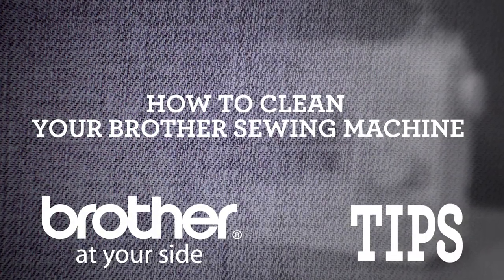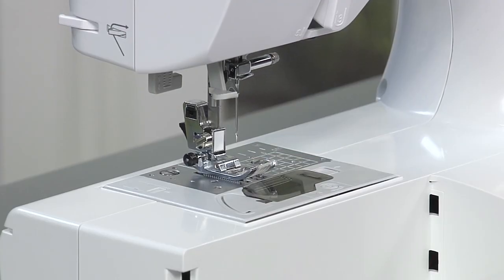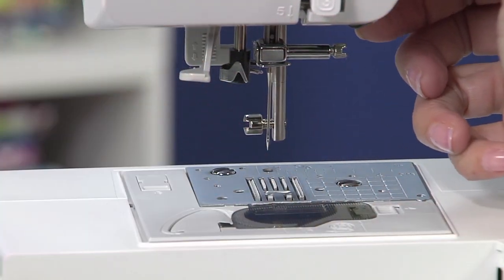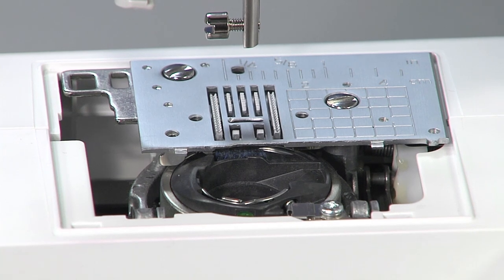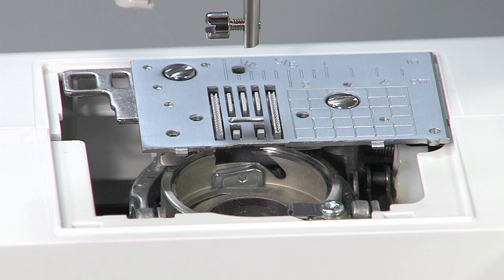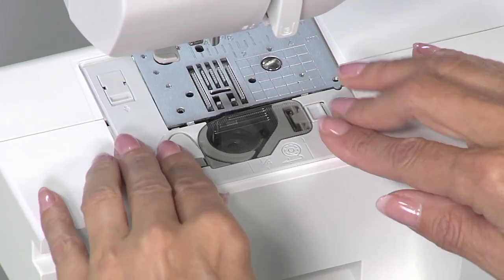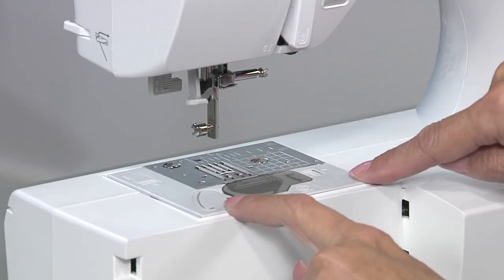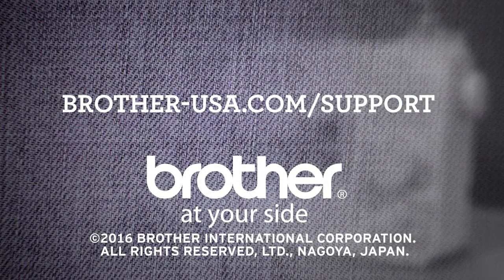How to Clean Your Brother Machine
Here are some tips from Brother to help you clean your machine safely and efficiently.